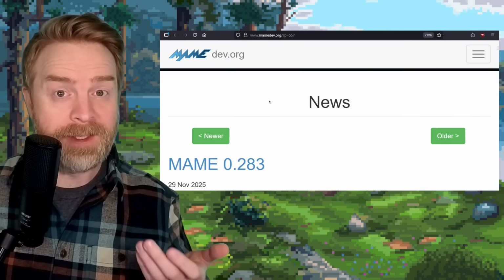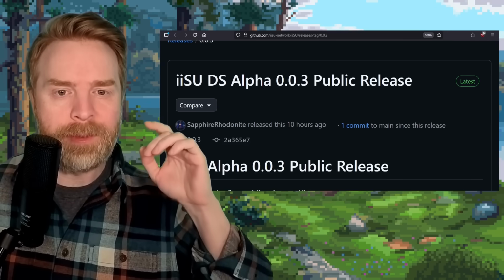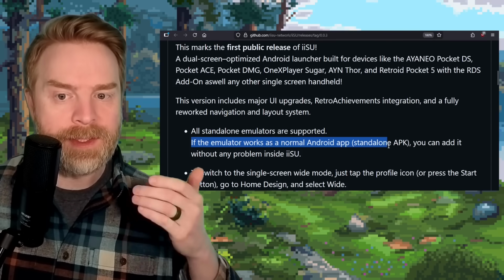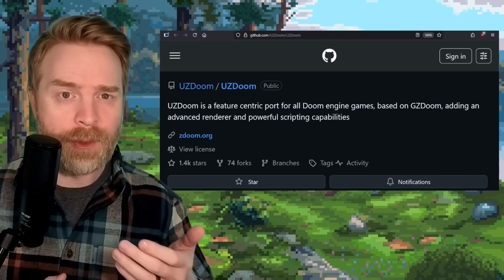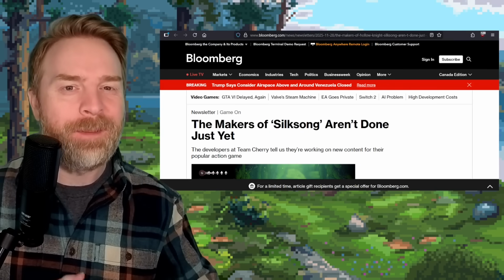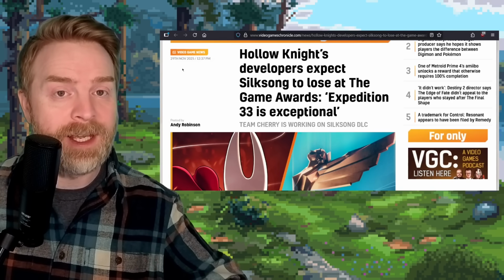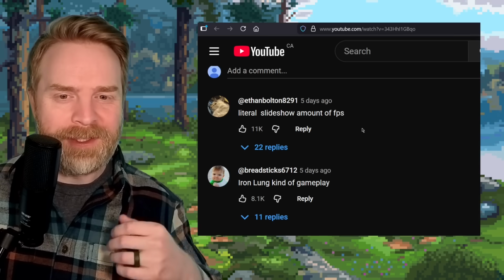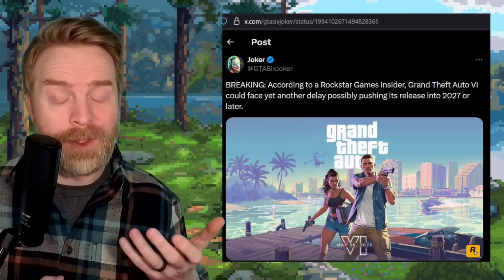iiSU Releases, Hollow Knight 3, GTA VI Delayed Again?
Timestamps:

0:00 MAME Sega Model 2
1:10 iiSU First Public Release
3:30 UZDoom First Release
4:02 Hollow Knight 3
5:33 Hytale Early Access
6:16 Minecraft on a Printer
7:31 Grand Theft Auto VI Delayed Rumor
8:07 Where Winds Meet Mobile